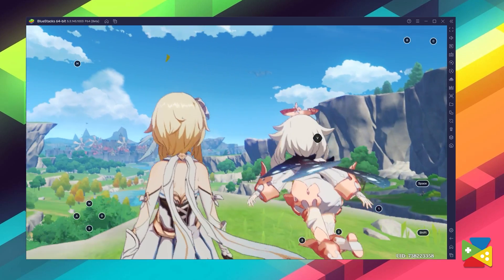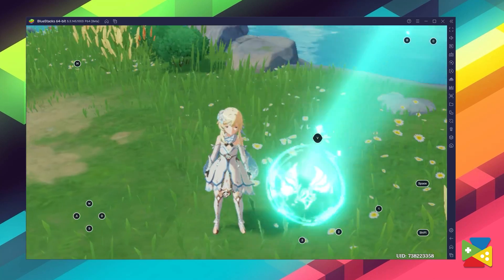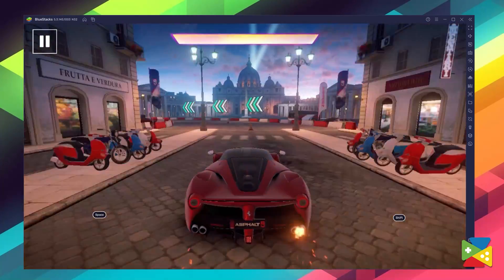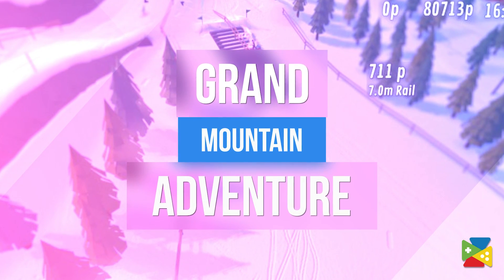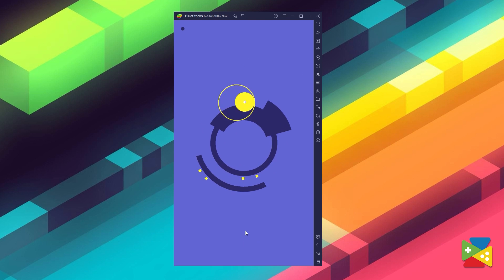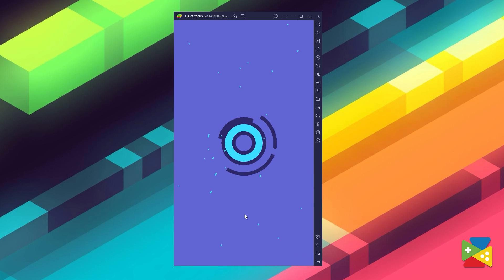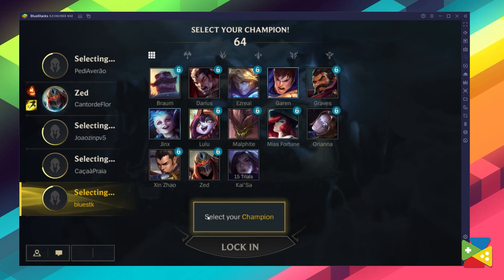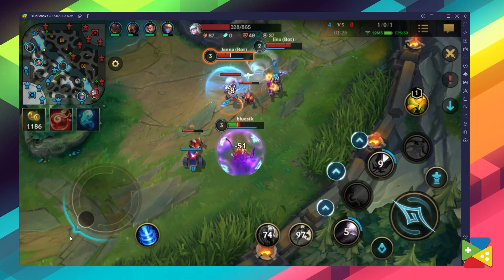Top 10 graphic intensive games to play on BlueStacks 5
Give your eyes a visual treat when you play these top 10 graphically intensive games on BlueStacks.

Our list covers a wide variety of game genres which we are sure will be able to satiate every type of gamer out there. Go ahead and get your game on